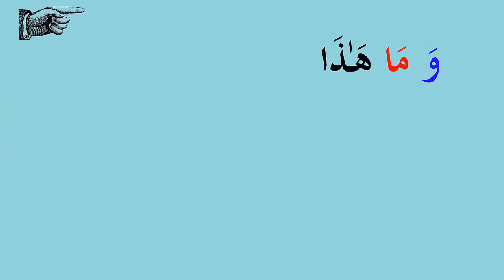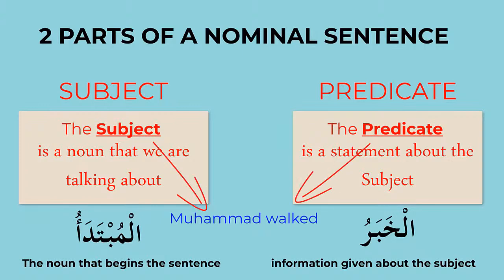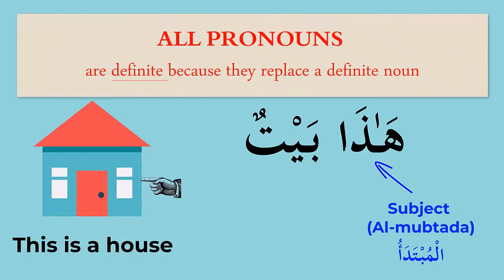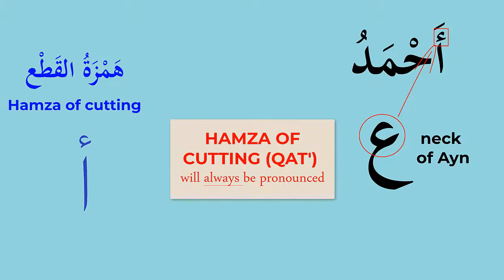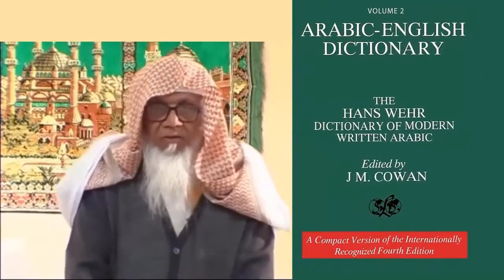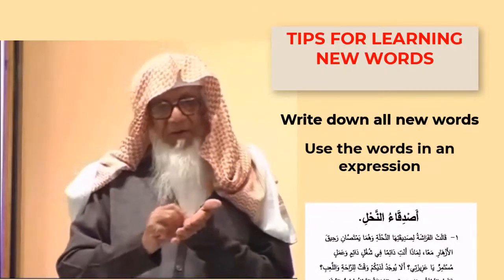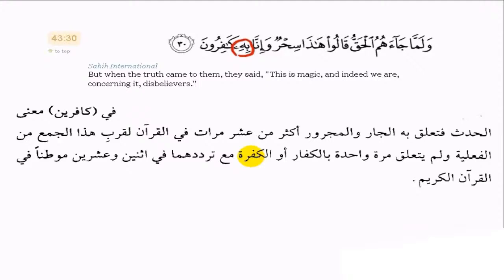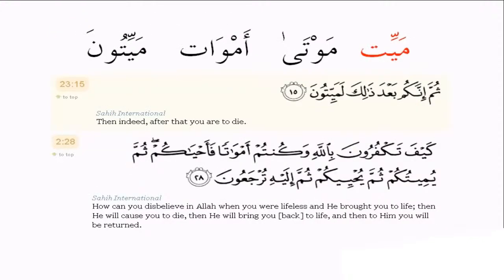Learn Quranic Arabic - Animated lessons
This is a pre-recorded feed of what we have to offer on our Channel.